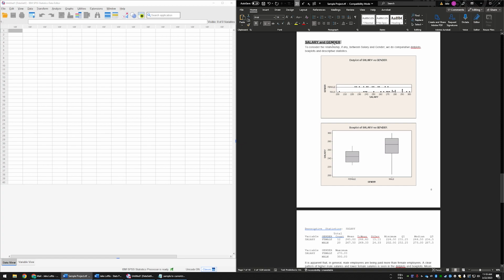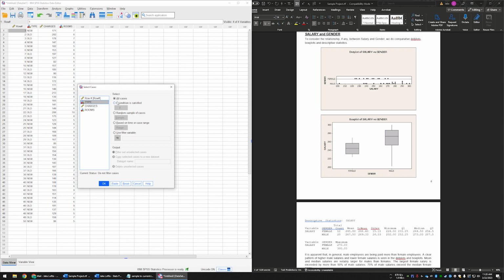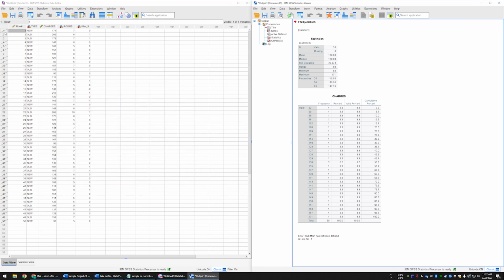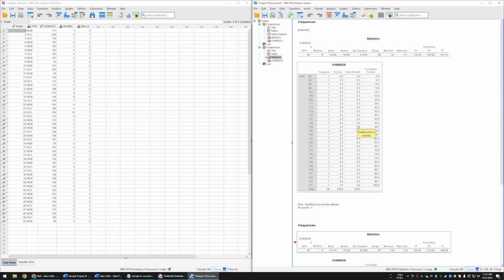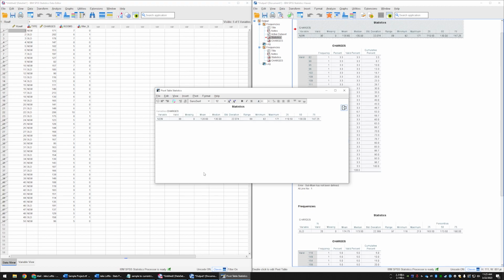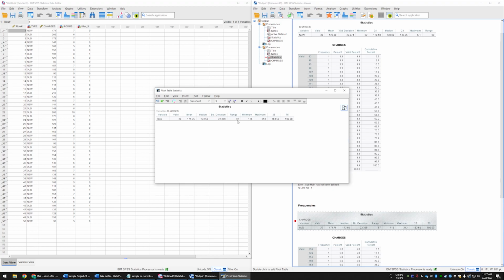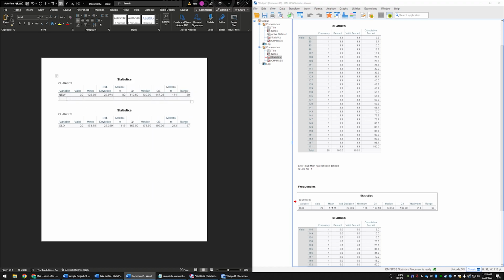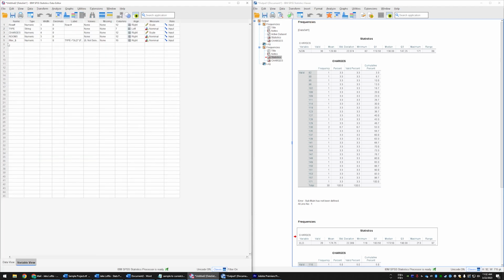SPSS - Descriptive Frequencies of Specific Data